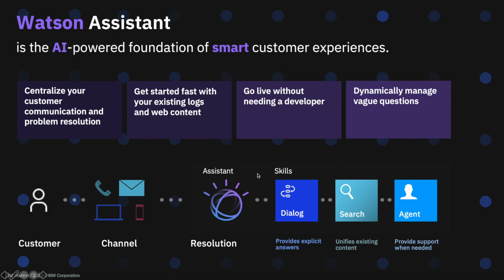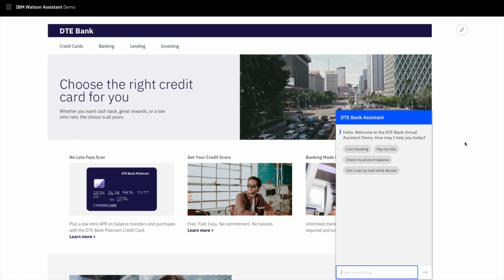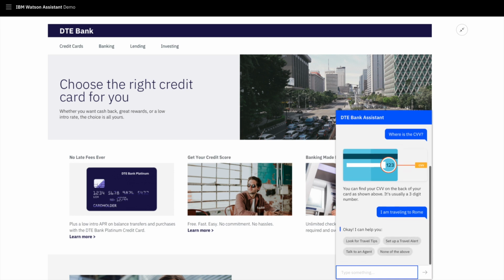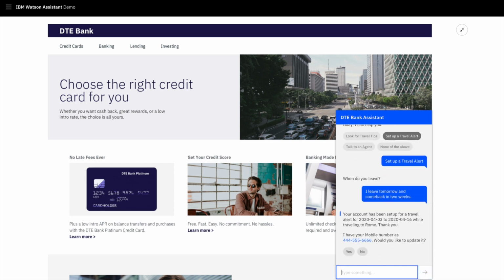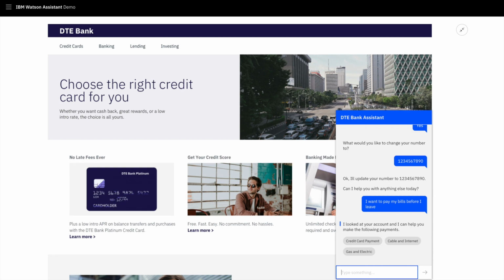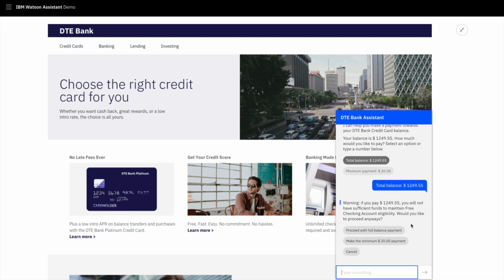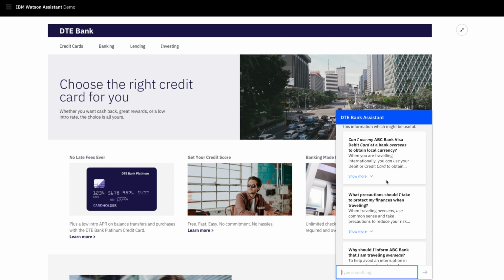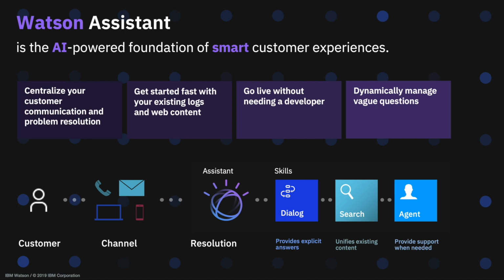Watson Assistant Customer Care Virtual Assistant for Banking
This demonstration explains customer interactions with a virtual agent for a fictional bank using IBM Watson Assistant.